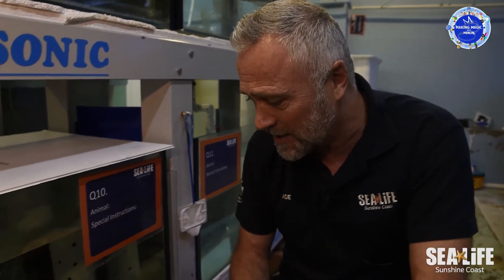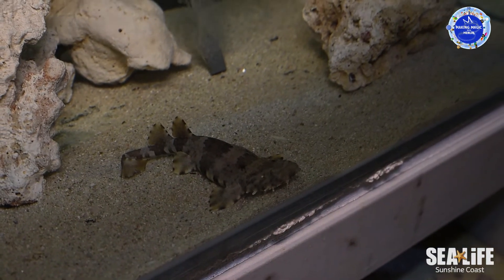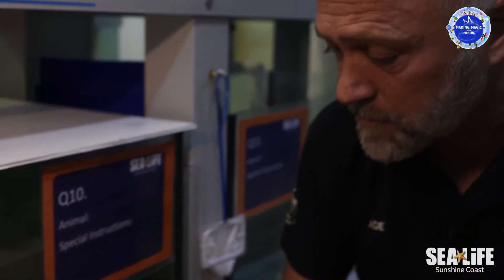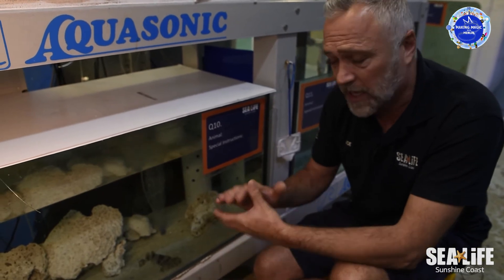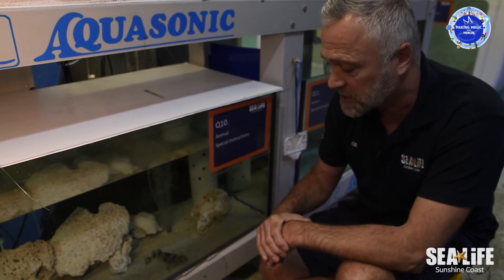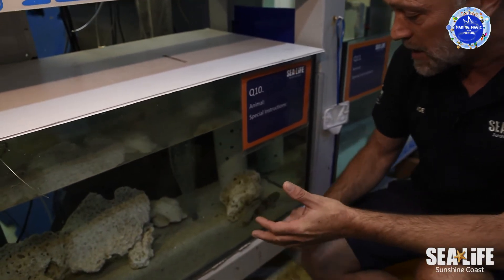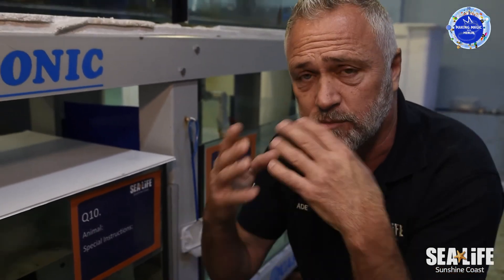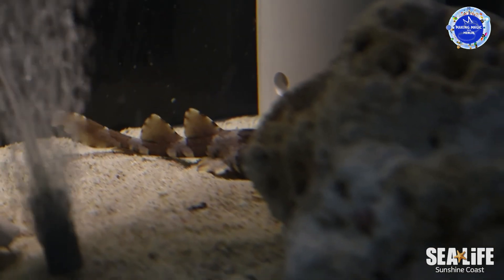National Science Week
Meet our baby Wobbygong and discover how these ocean floor dwellers live and look for food.